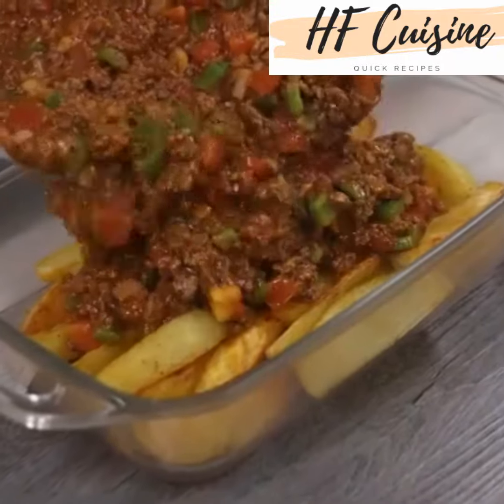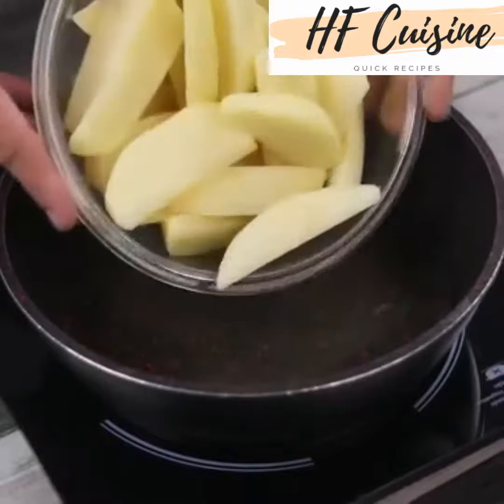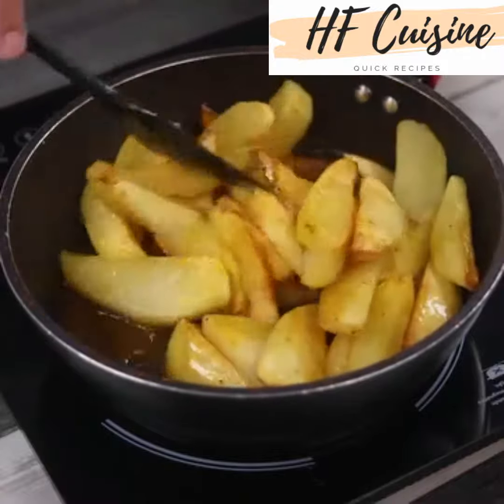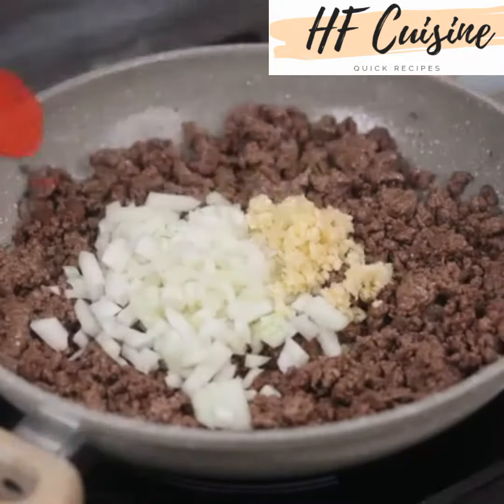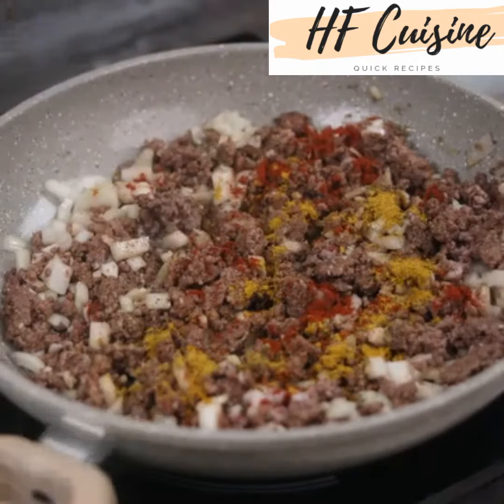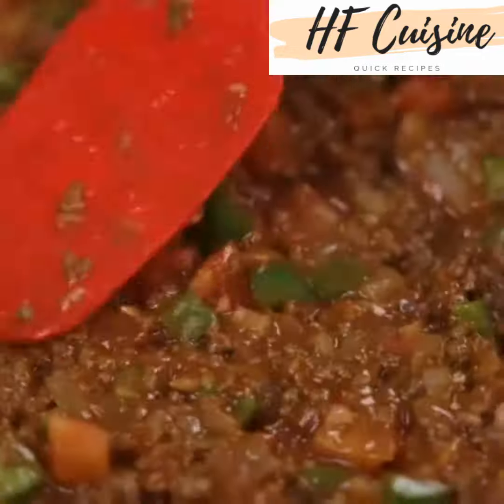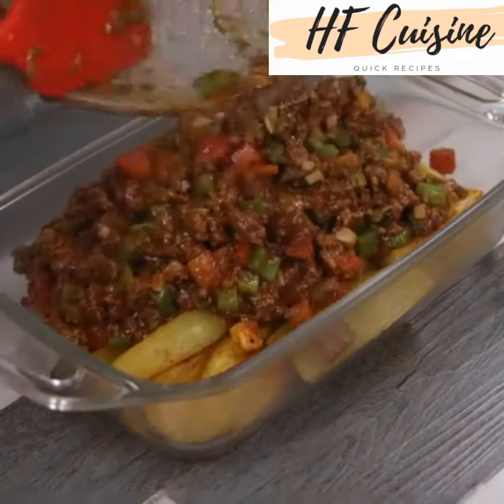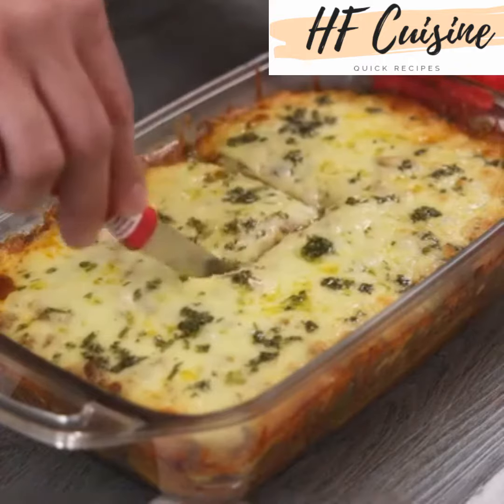Yummy Potatoes & Ground Beef Recipe You Never Try Before....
HF Cuisine  Presents Quick Yummy and Delicious Recipes That Any One Can Made At Home Very Quickly Budget Recipes Specially Designed For Working Ladies and Professional Peoples.